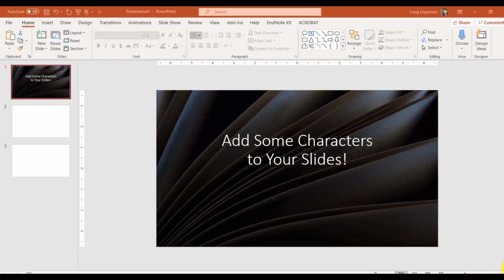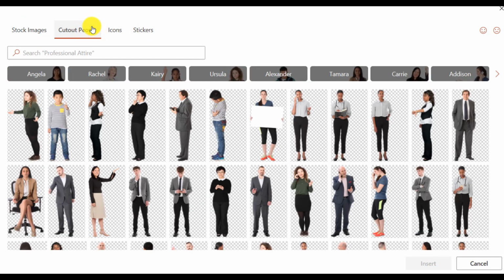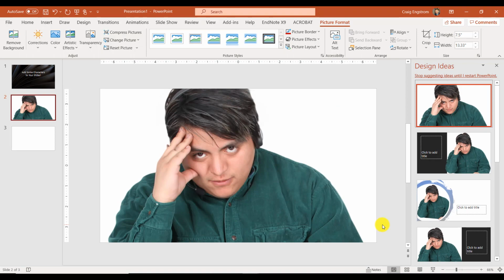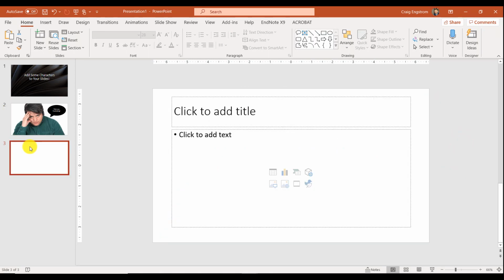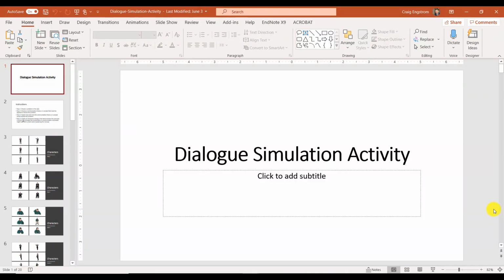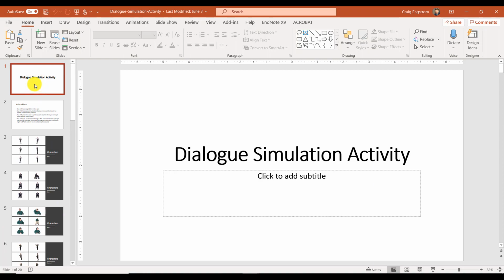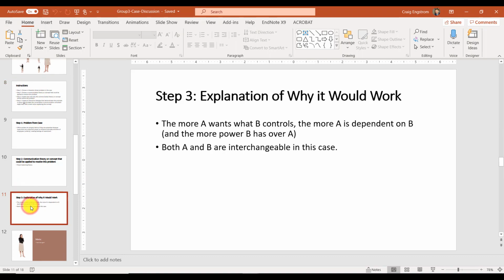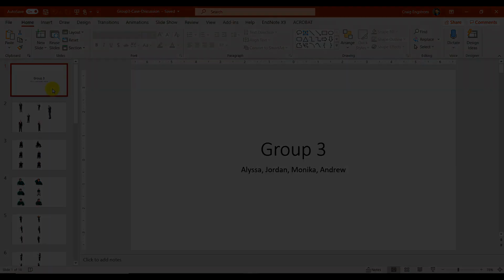Make Training Videos in PowerPoint with Cutout People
Microsoft PowerPoint includes cutout people. For trainers and teachers, this mean you can make inexpensive training videos or communication scenario videos on the cheap.

Chapters:
@00:00 - Introduction
@00:48 - How to insert Cutout People/Characters
@03:15 - How I've Used Characters in Teaching